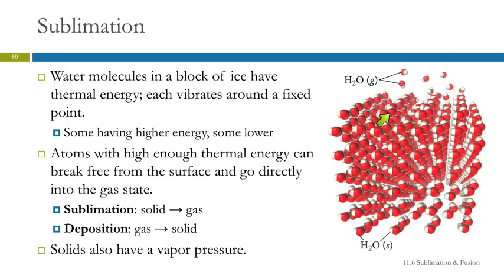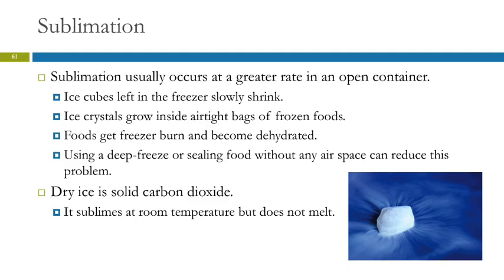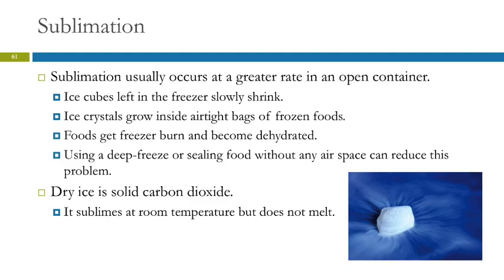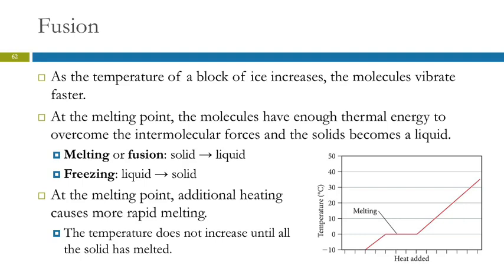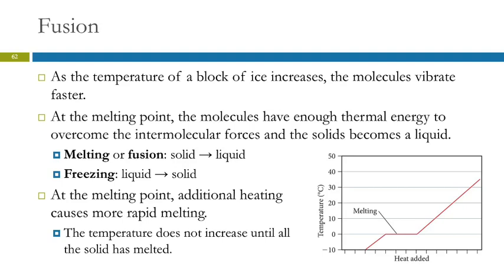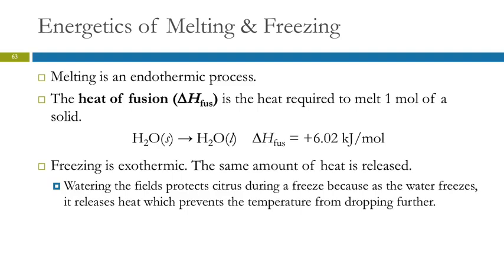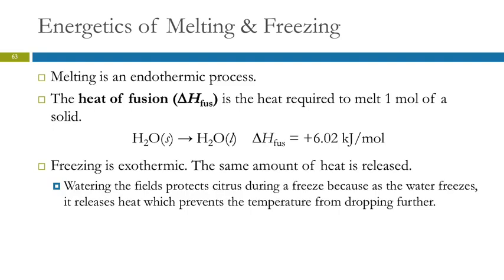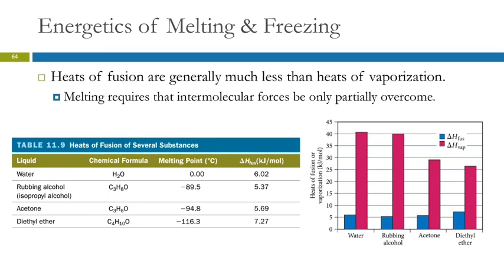11.6 Sublimation & Fusion